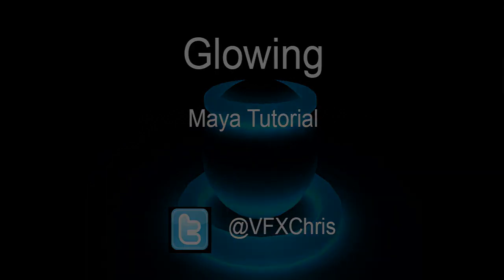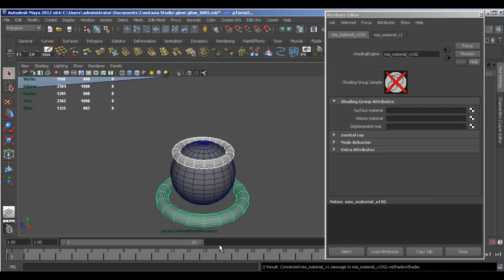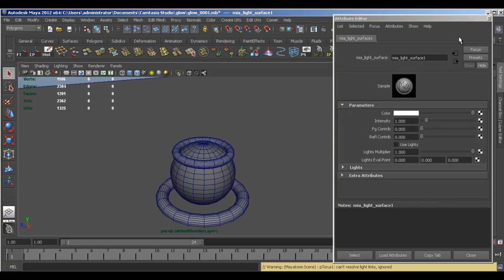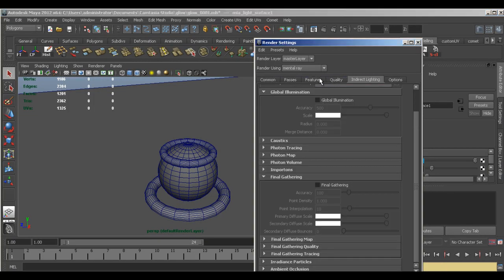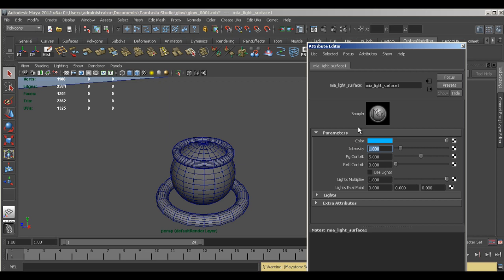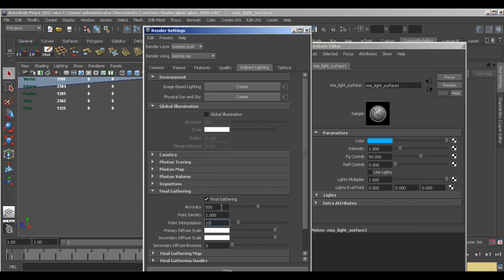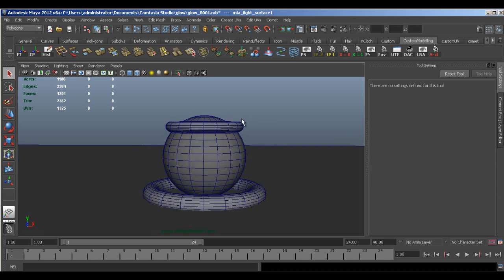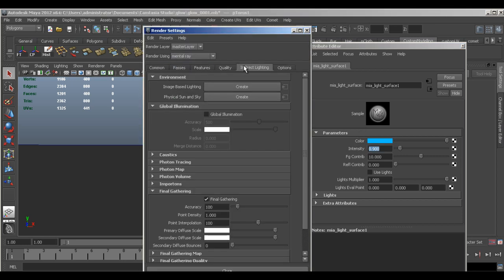Maya Glow Effect - Rendering Tutorial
In this tutorial I show you how to set up a nice glowing effect using Mental Ray. this is intended to help get you started so you can play with all the settings on your own to get the look you desire.

I have increased the speed of the renders in the video to make it a little quicker to follow along.

Any questions or if you are having issues post them below and I will try to help in any way I can.

Chris